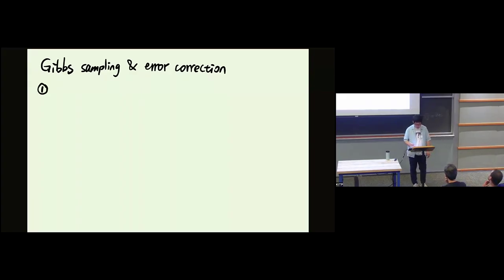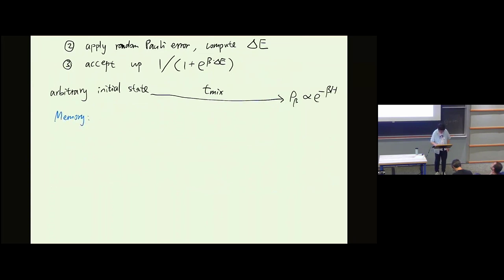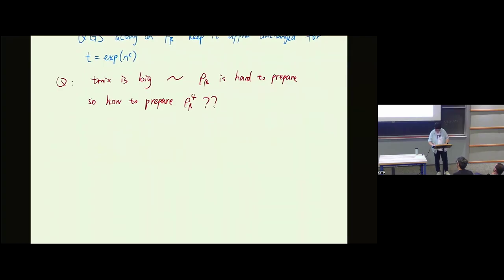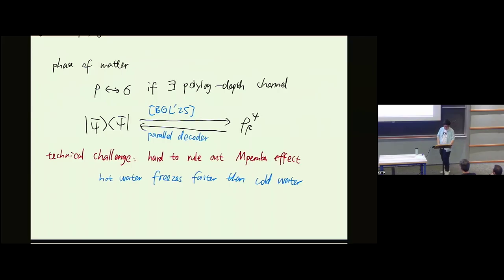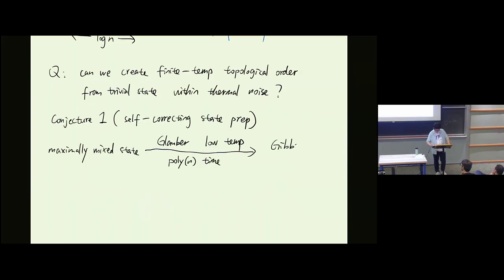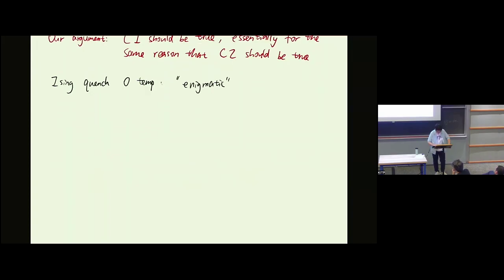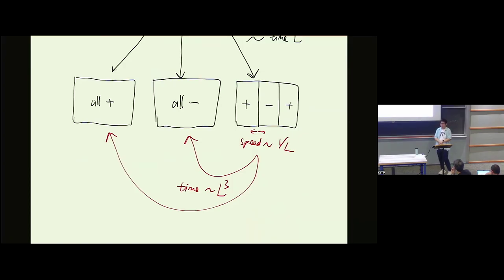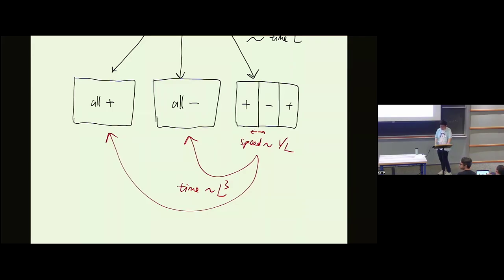A Gibbs sampling perspective on self-correcting quantum memory | Yunchao Liu (Harvard)